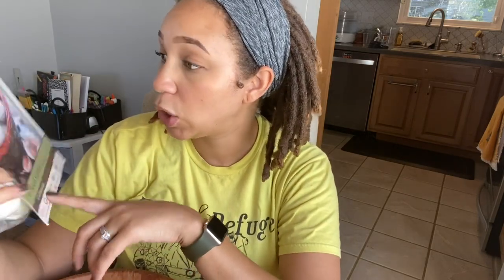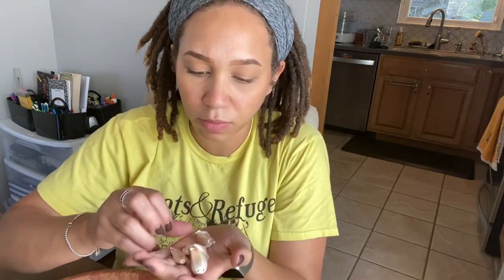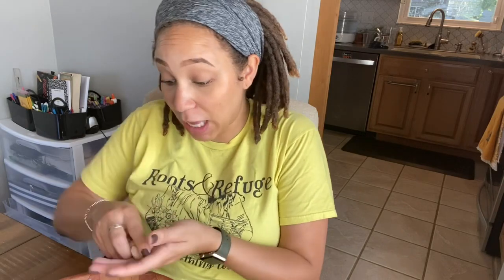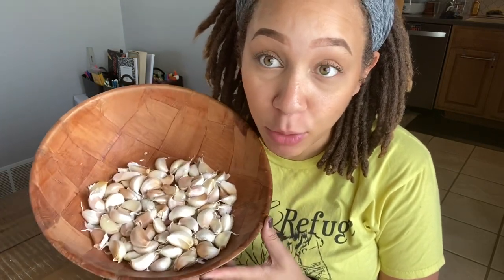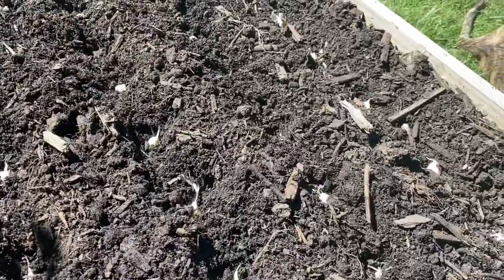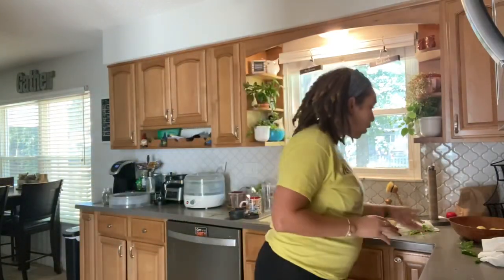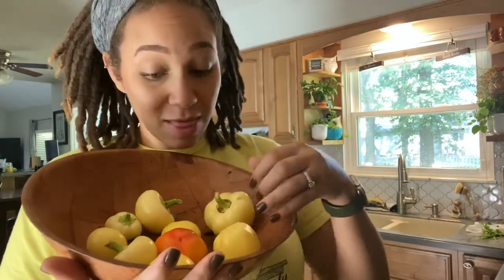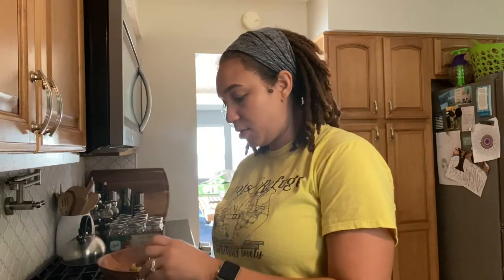GARDEN VLOG | PLANTING GARLIC🧄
It’s time for planting Garlic here in central Ohio zone 6a! I’ll take you along with me as I go through that process along with processing some harvests! I hope you enjoy!

Baby Registry: Amazon.com Ashley Honeywood and Target

👩🏽‍🌾 Garden Details:
Growing Zone 6a Central Ohio
Located in Suburban Area
I use mostly organic methods
I have only been gardening 4 years

🔗Loc Info:
Loc'd Since September 14th, 2018
Loc Count: 78
Started with coils
Low Manipulation

🤰🏽Pregnancy Info:
Child #3
Due Date: Jan 9th 2021
Sex: Unknown
Delivery Plans: Home Birth, Au Natural
Registry: Amazon.com and Target